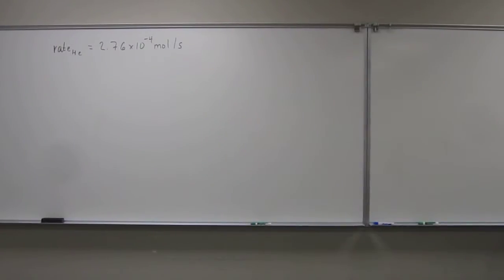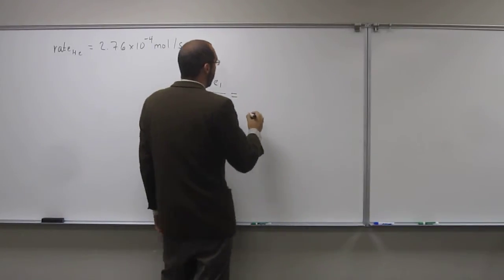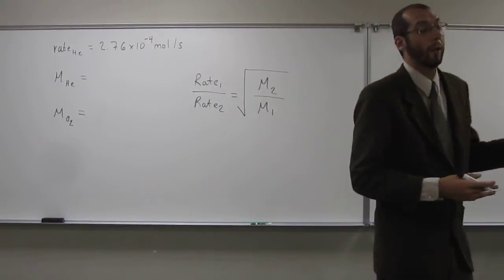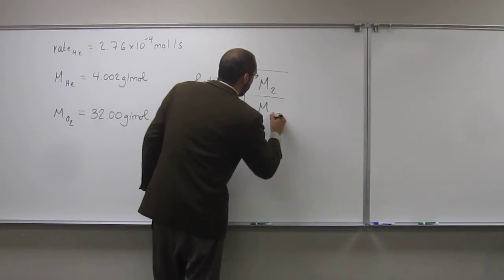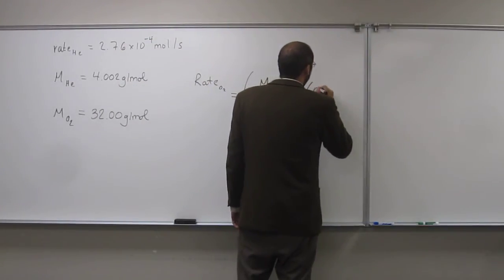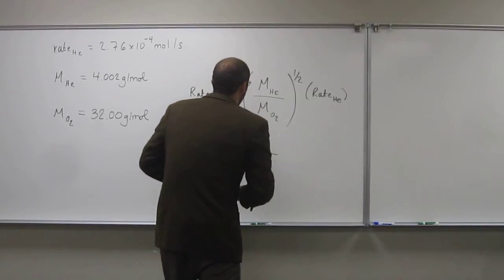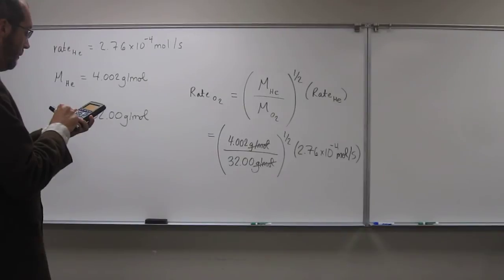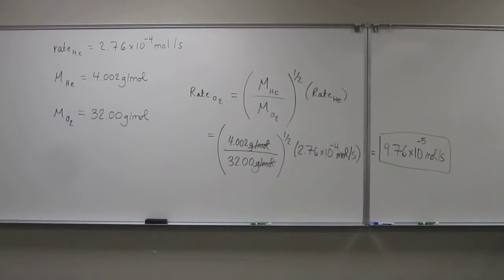Calculate the Rate of Effusion of a Known Gas Using Graham's Law 001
What is the rate of effusion of oxygen molecules if we have a mixture of oxygen and helium? (rateHe = 2.76 x 10-4 mol/s)

Interviews
1) Revell, K. (November 16, 2016) “An Interview with Heath Giesbrecht, Part I” The Macmillan Community

2) Revell, K. (November 16, 2016) “An Interview with Heath Giesbrecht, Part II” The Macmillan Community